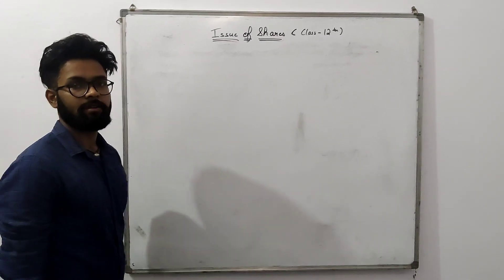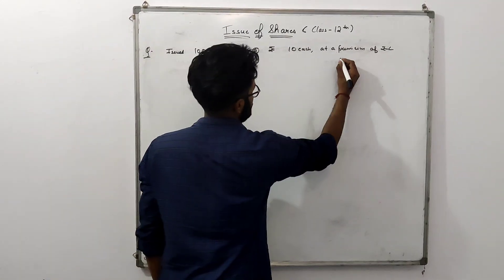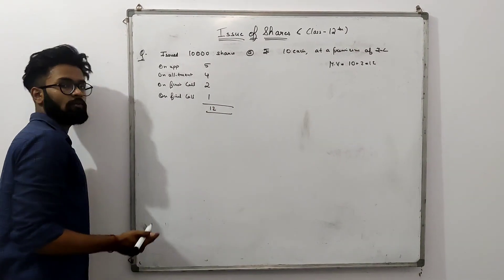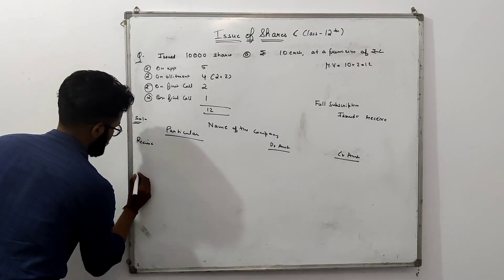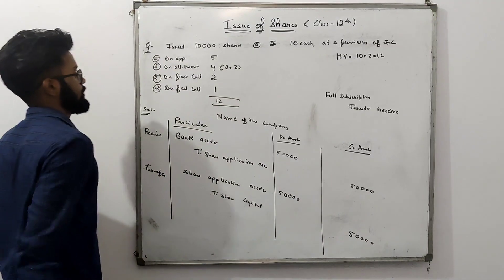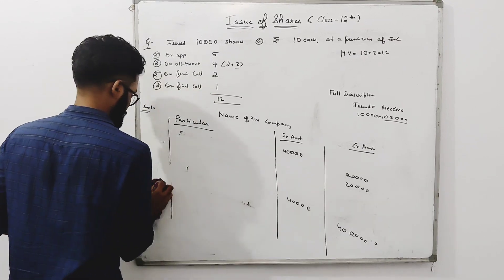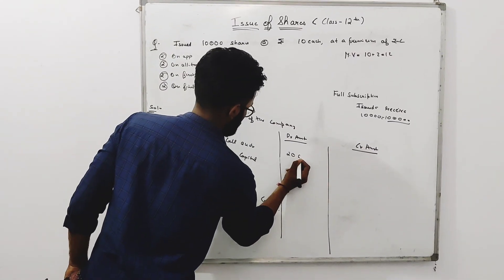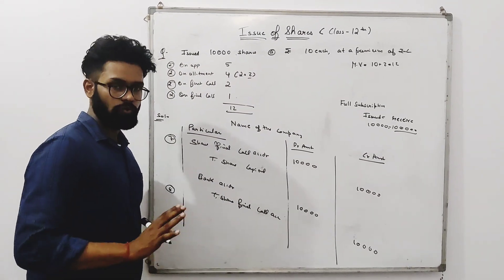Accountancy and Business Studies Teacher - Sachin Tripathi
"Hey everyone..

Myself Sachin Tripathi.Have done bcom in accounting from mumbai University and  now pursuing M.Com from Hansraj college ,Delhi university .
Have been teaching 11th and 12th students since past 4 years or so.My key areas are accountancy and business studies."